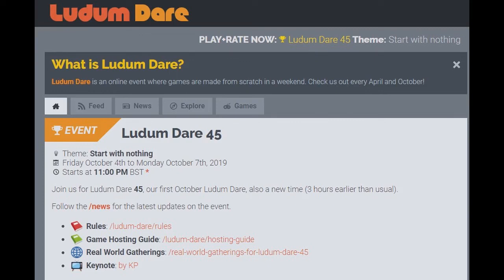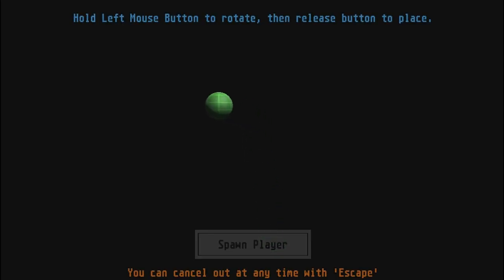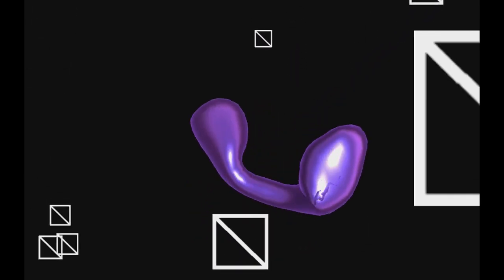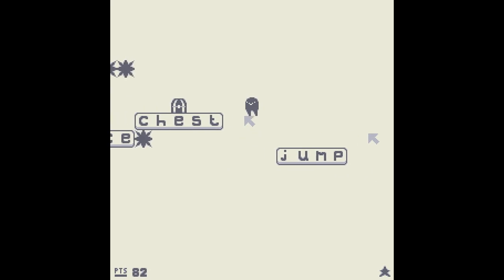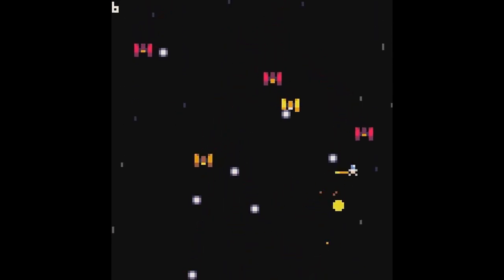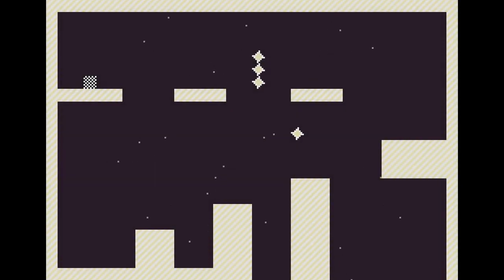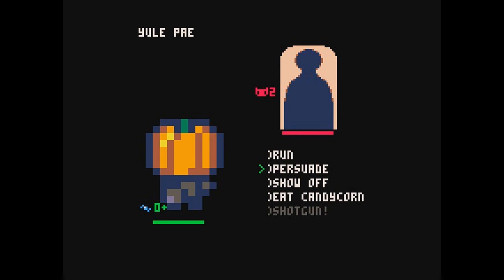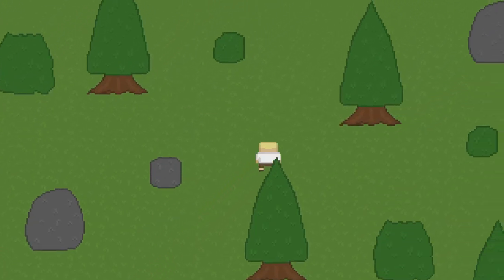Jupi Plays Indie Games: ALL THE GAMES [Ludum Dare 45] [Part 1]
Basically, I wanted to play most of the games that were entered in the Ludum Dare 45, so I did. This is going to be a series of videos showing me playing every game entered on my spreadsheet for about a minute each. The theme is "Start with Nothing".

If you want me to play your game, add it

00:55 - SHOCK
02:03 - Start with No Game
03:52 - Null Blob
04:17 - Space Anomalies!
05:24 - Trelet
07:12 - Nullptr
08:25 - Master Builder Daedalus
10:10 - Chroma
11:28 - Candy for Nothing!
12:42 - The Whispering Forest